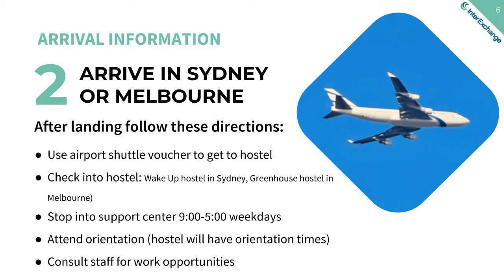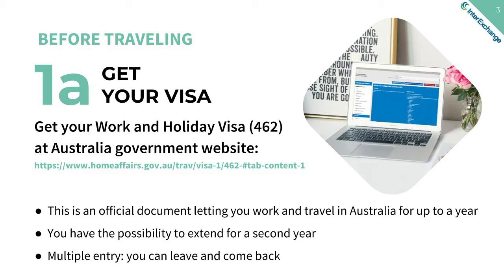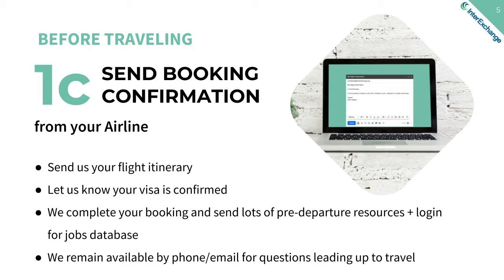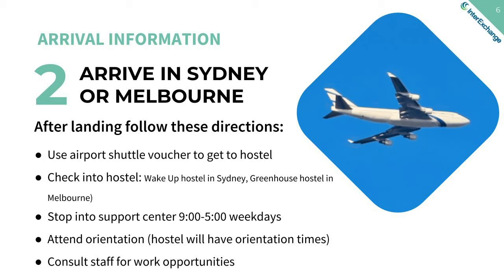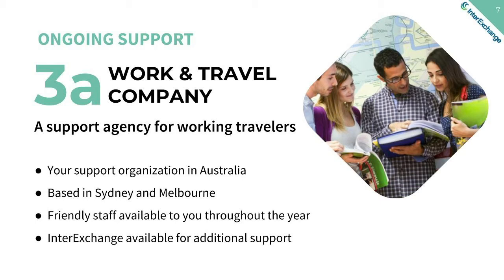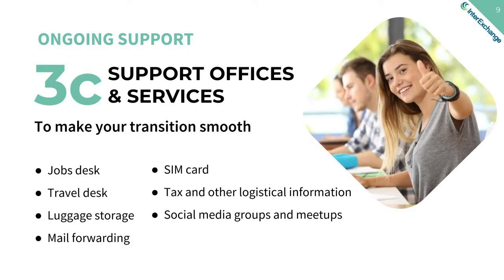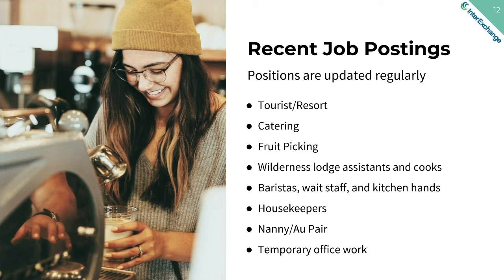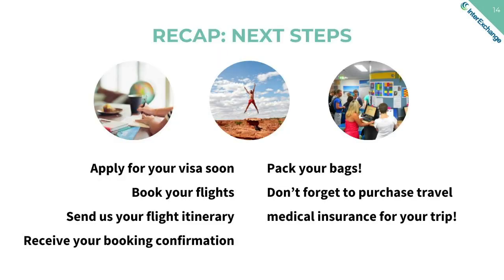Work & Travel Australia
If you're a young American who craves international adventure, but need a little income along the way, InterExchange's Work & Travel program is for you!